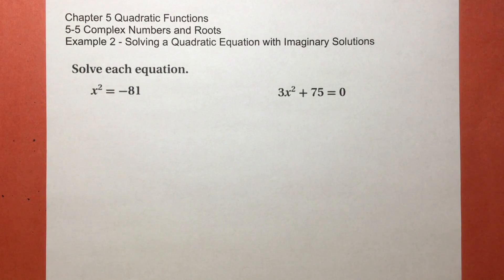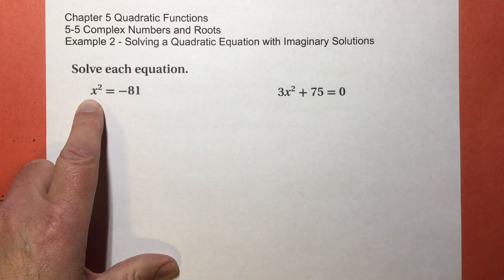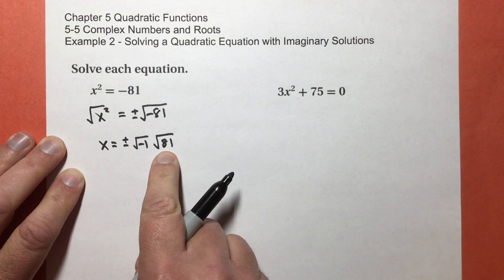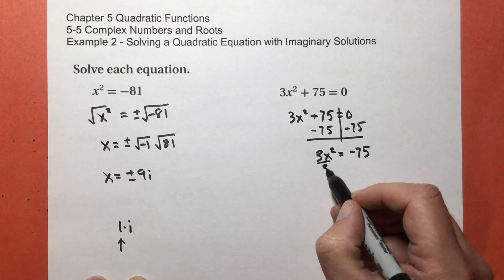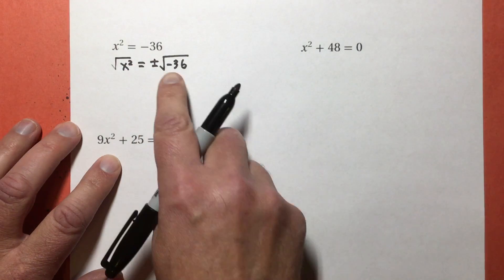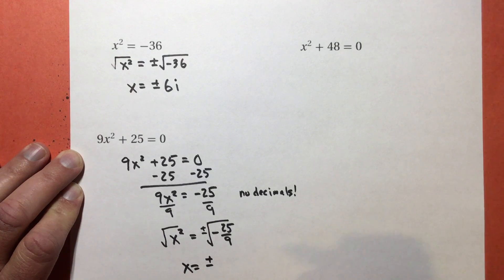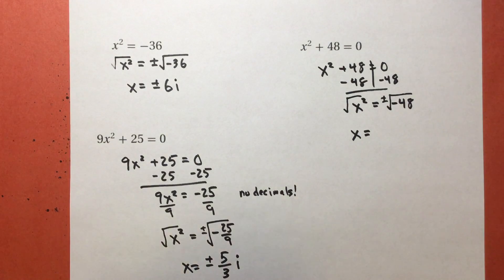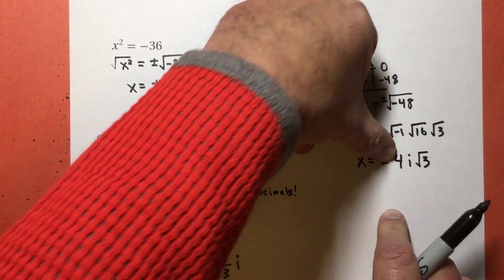5-5 Complex Numbers and Roots example 2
Holt Algebra 2 Chapter 5 Quadratic Functions
Algebra 2 Accelerated